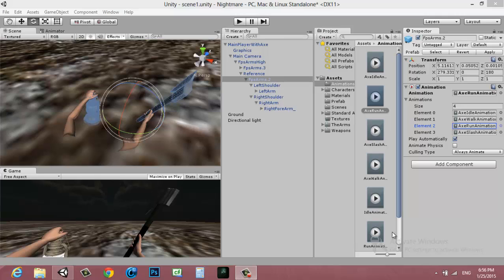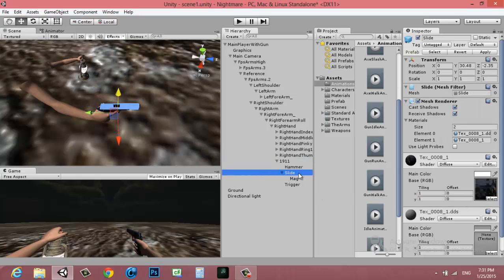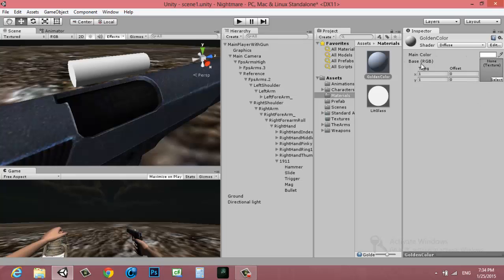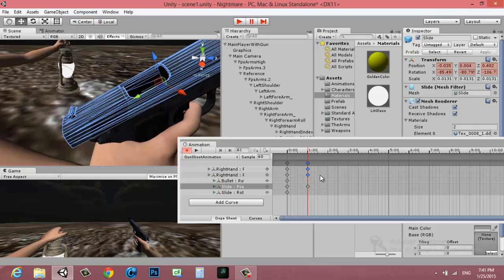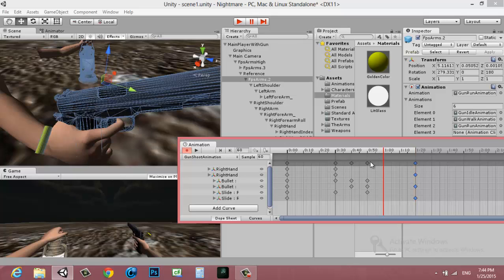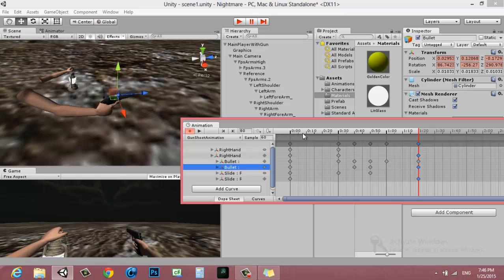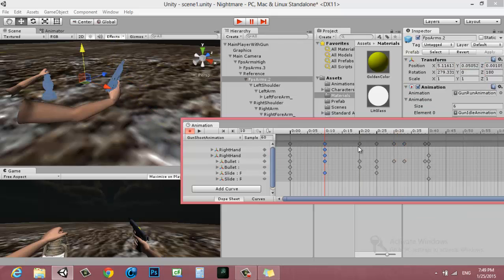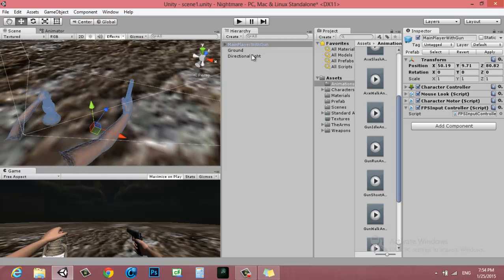Unity3D Horror Game Development Unity3D Part-3 "In-Game Animation#2"